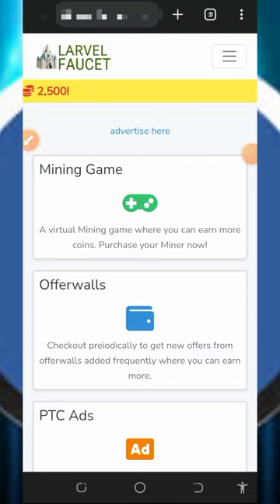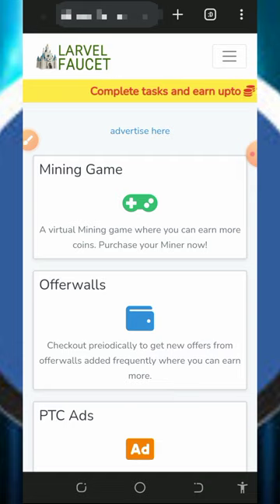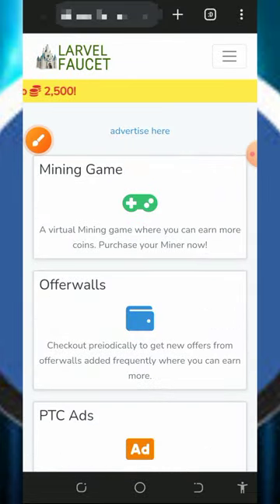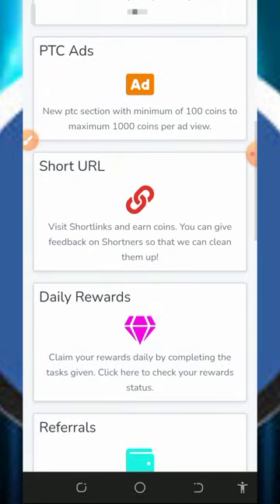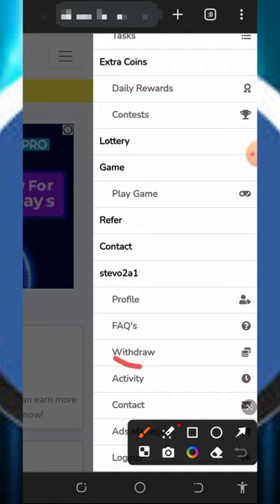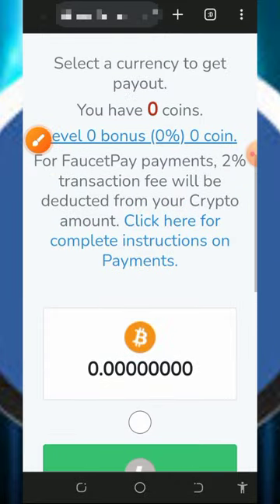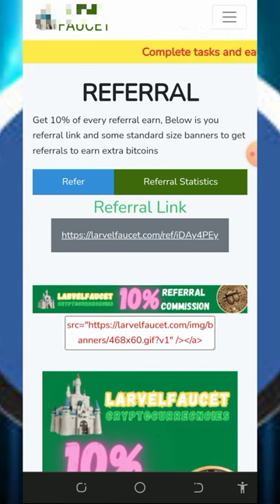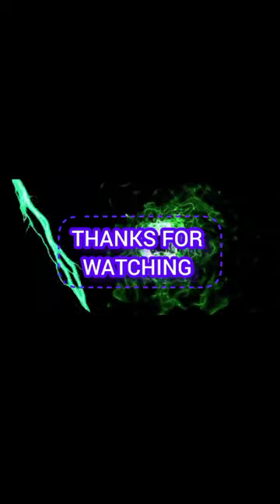Earn 6.9917 LTC Daily with This Free Litecoin Site 2024! No Deposit Required!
Earn 6.9917 LTC Daily with This Free Litecoin Site 2024! No Deposit Required! start claiming yours now! no need to invest or deposit 😱

research

litecoin earn
ltc litecoin
litecoin earning
litecoin faucet
cryptocurrency
litecoin earning site
earn ltc
earn litecoin
how to earn free litecoin
free litecoin